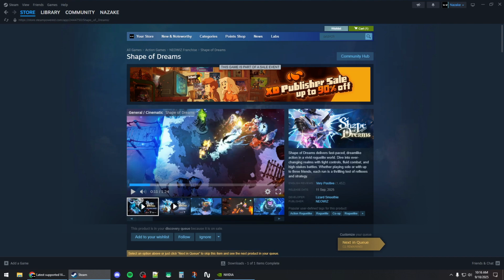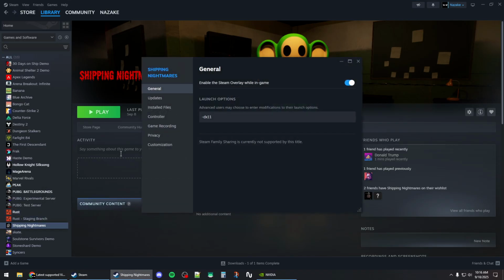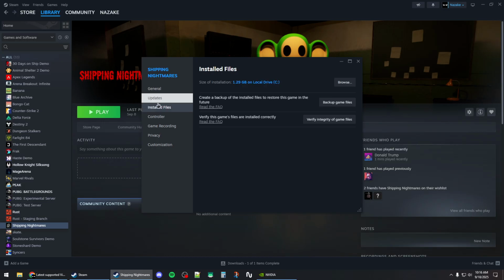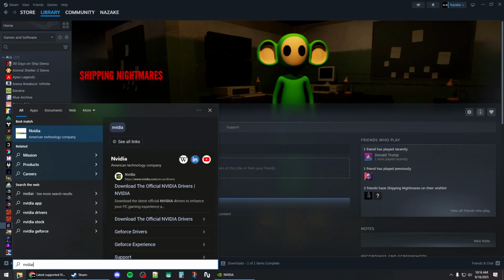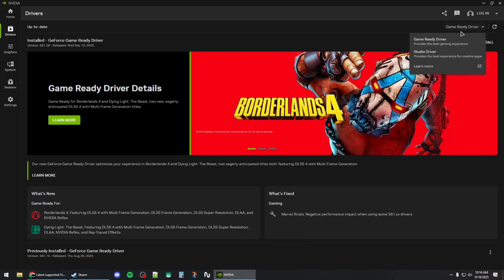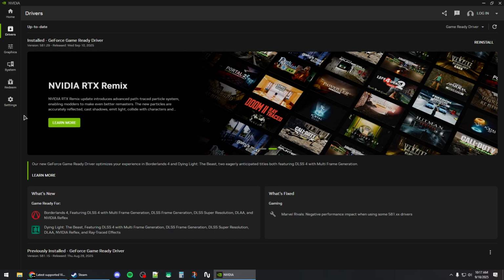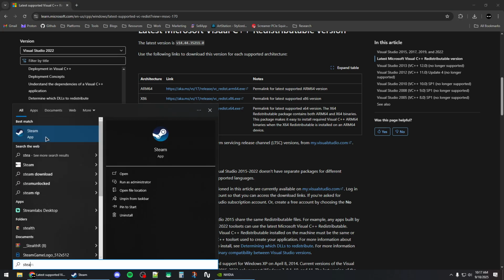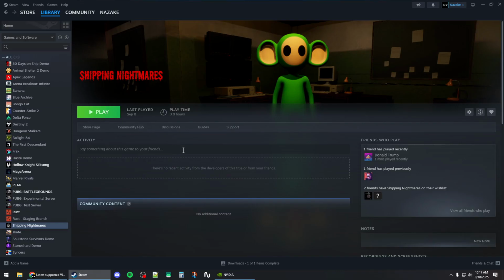How To Fix Shape of Dreams Crashing On Steam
Is Shape of Dreams crashing on startup or randomly closing on Steam? This definitive troubleshooting guide will show you the most effective fixes. We cover verifying game files, updating graphics drivers, checking for Windows updates, and advanced tweaks to stop the crashes and get you back into the game. Follow these easy steps to solve your crashing issues for good!